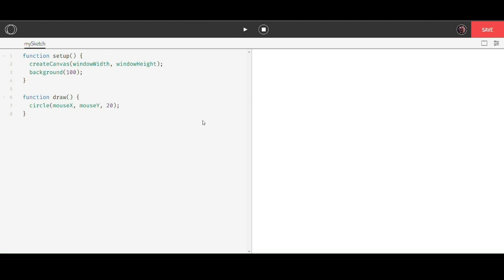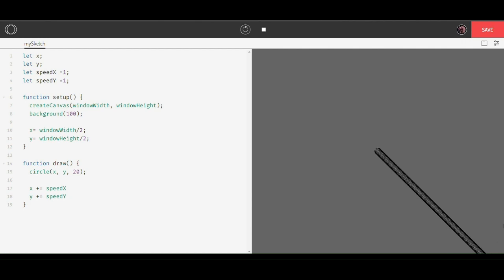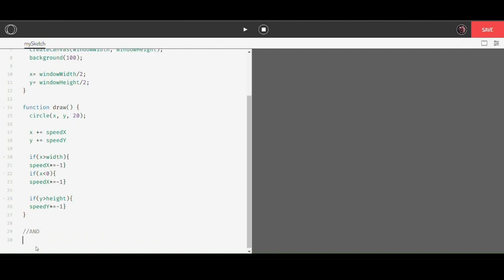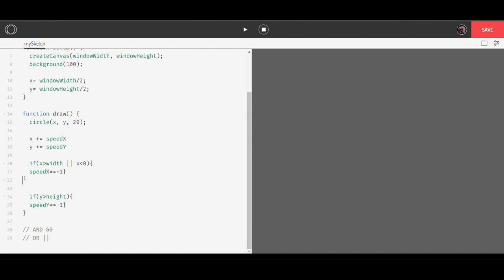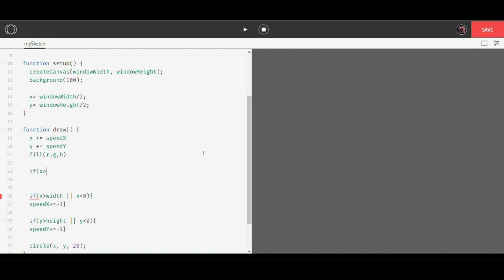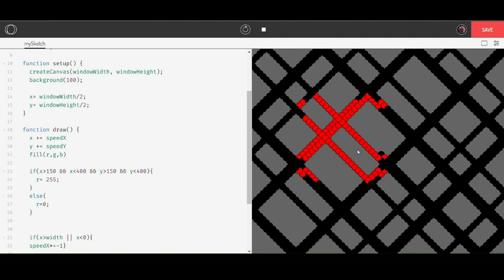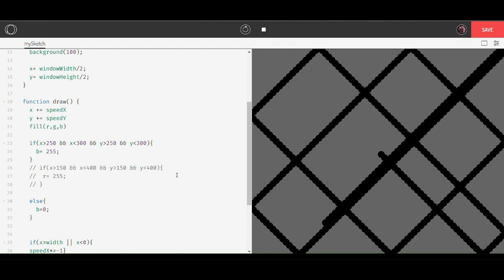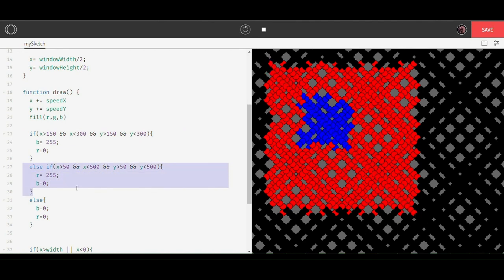9 AND, OR, If Else